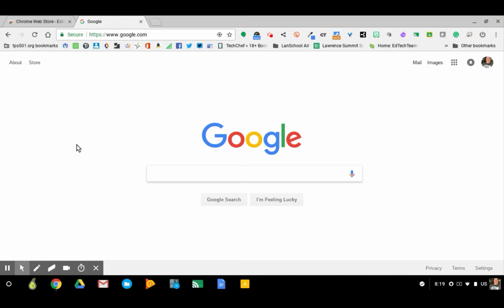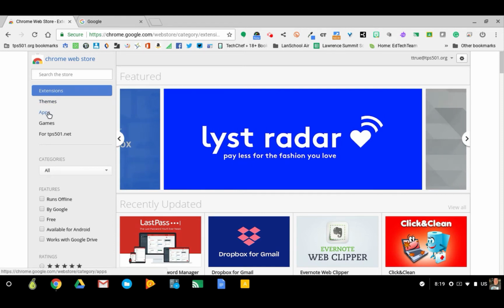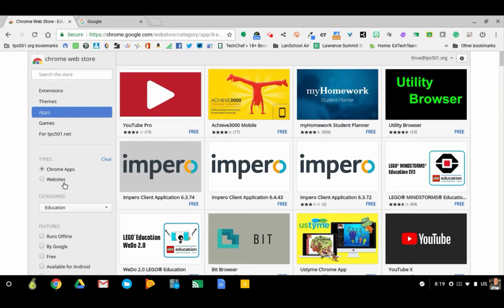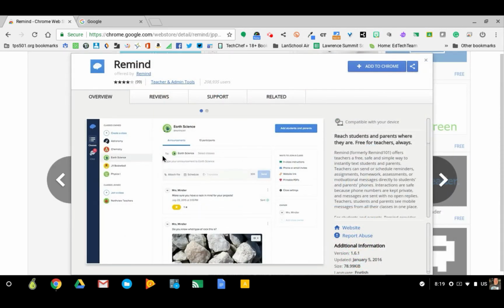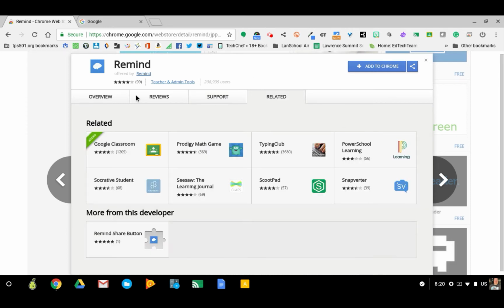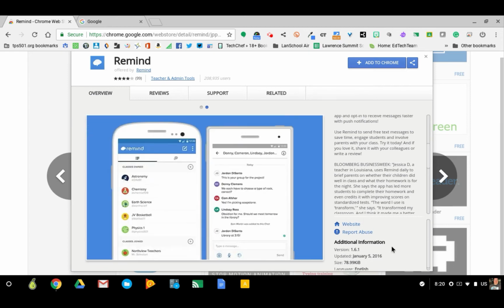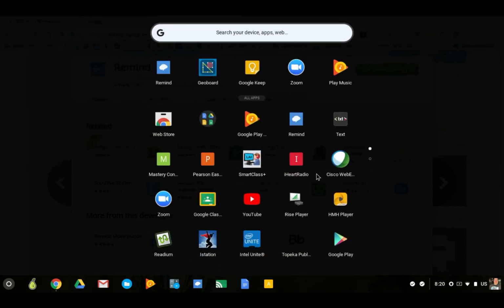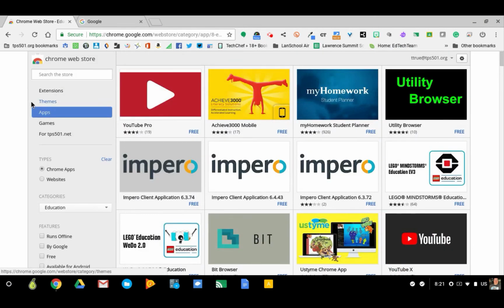Google Chrome - Installing apps to a Chromebook